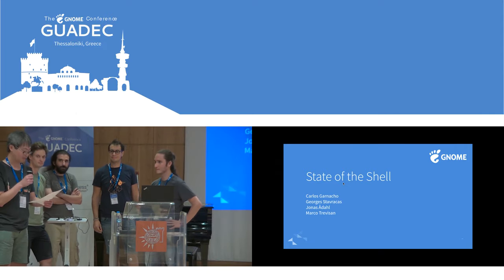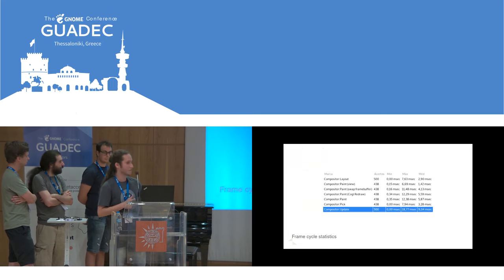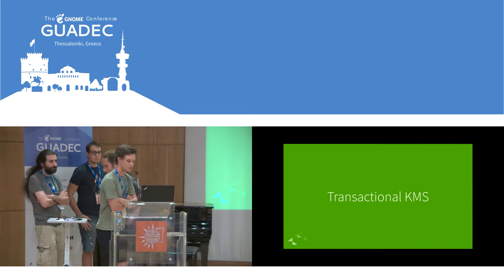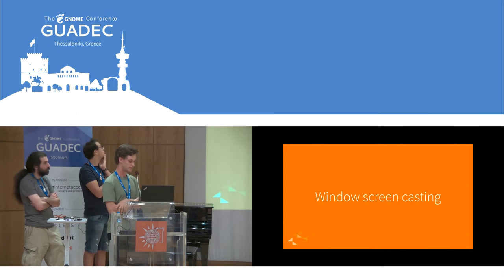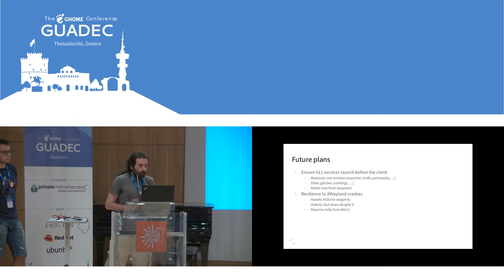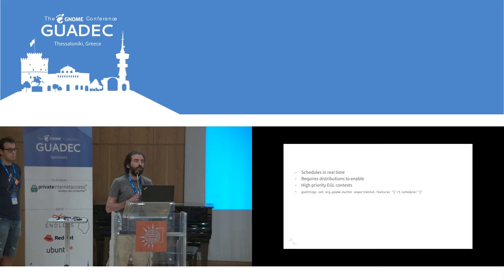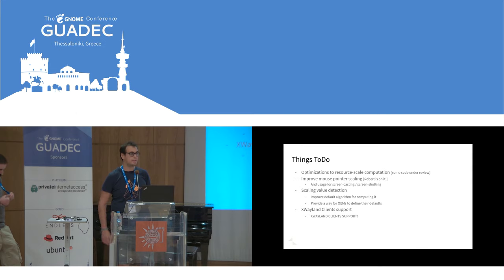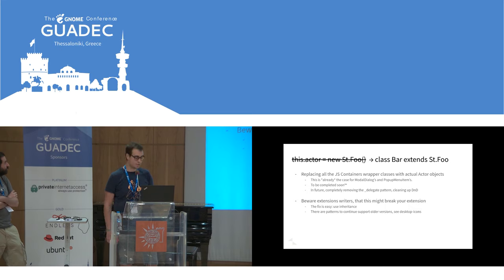GUADEC 2019 - Georges Stavracas, Marco Trevisian, Carlos Garnacho, Jonas Ådahl - State of the Shell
Another GUADEC, another Shell talk. This session will cover the highlights in mutter and gnome-shell development, as well as the ongoing plans.